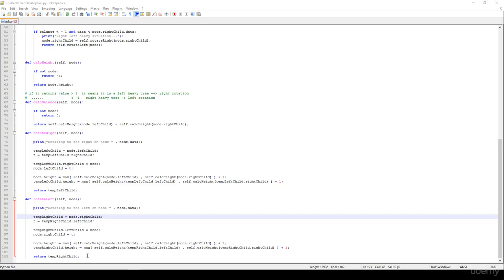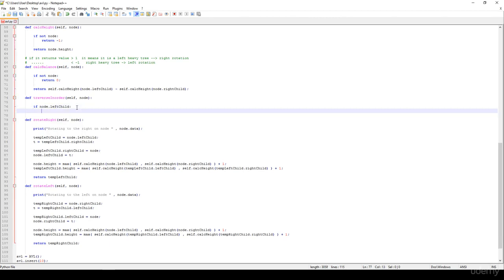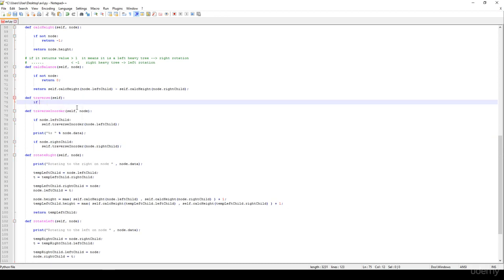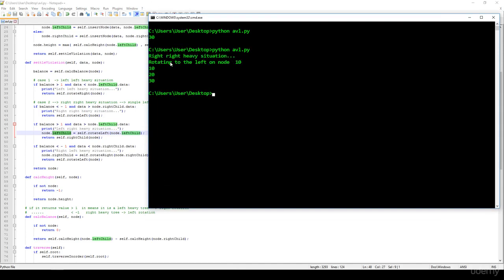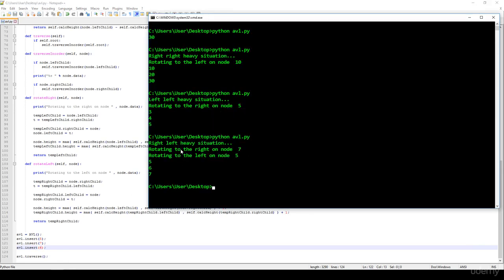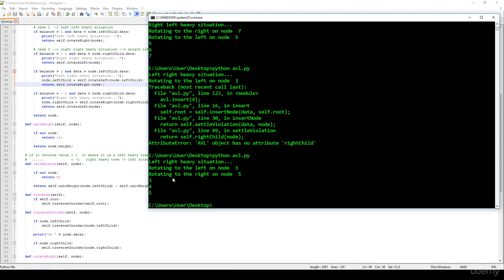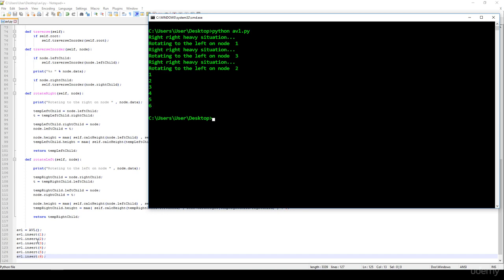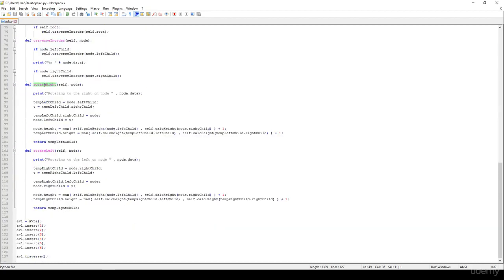AVL tree insertion implementation in python